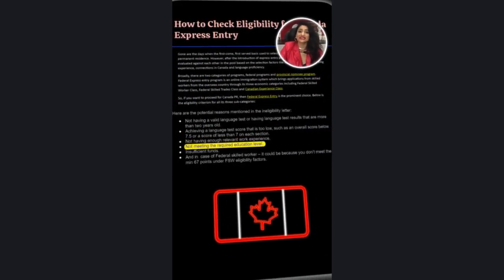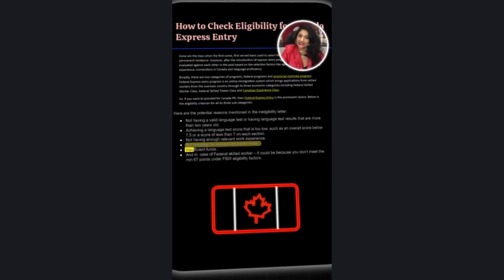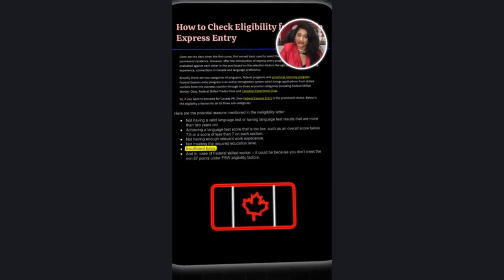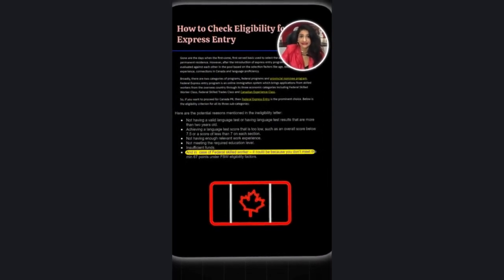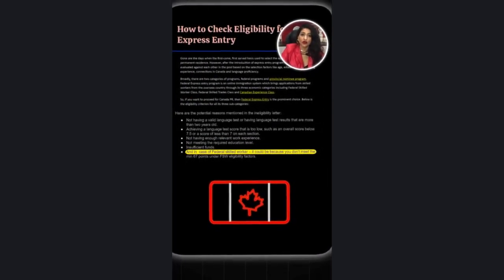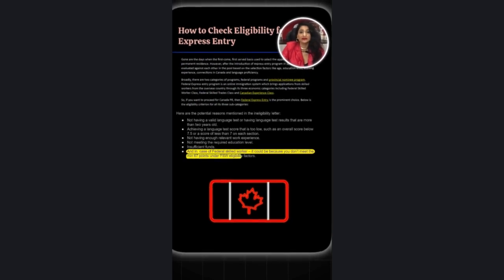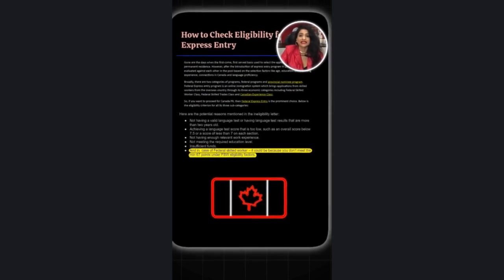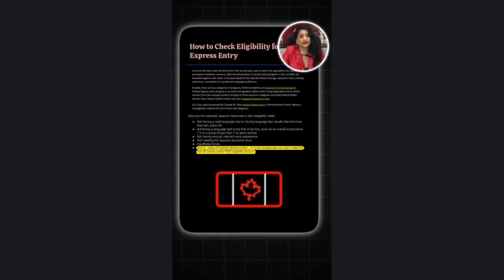Express Entry Profile Overall Score ZERO